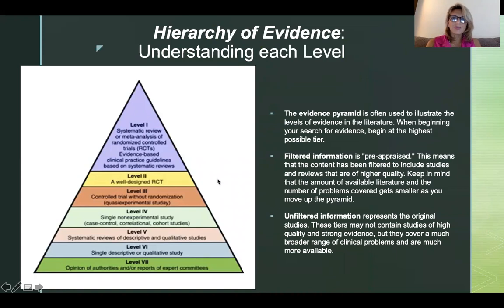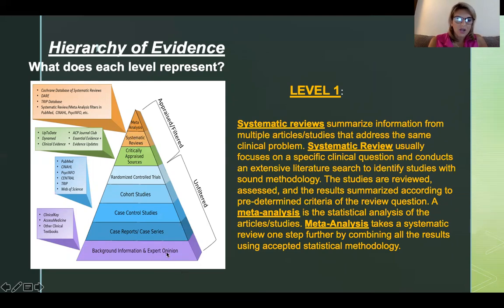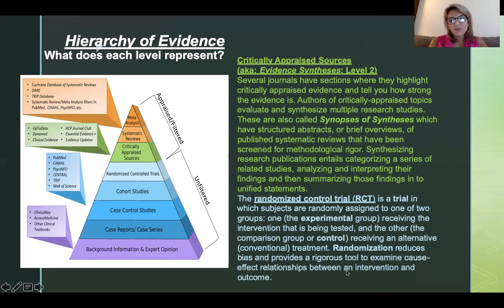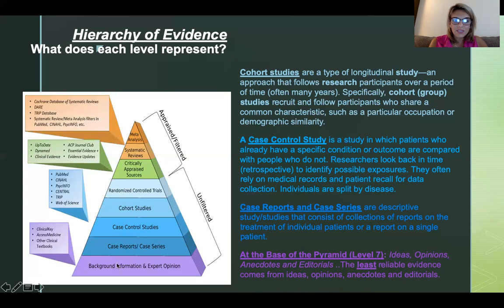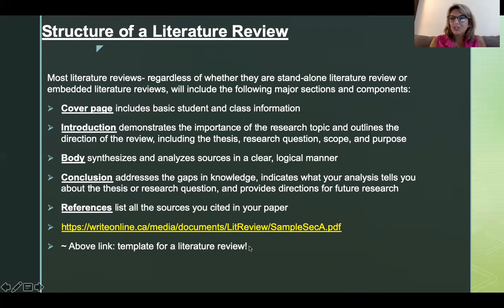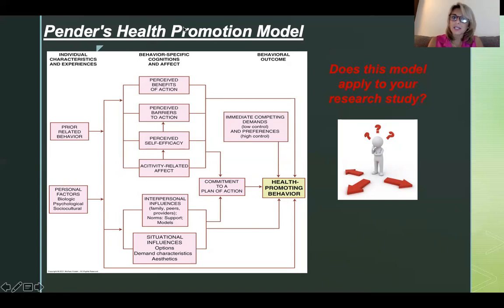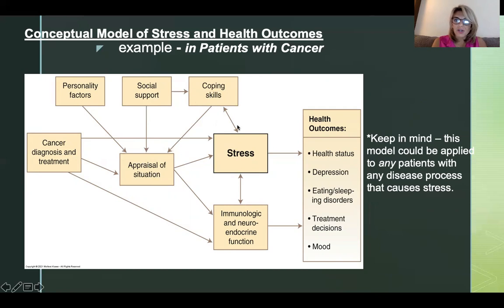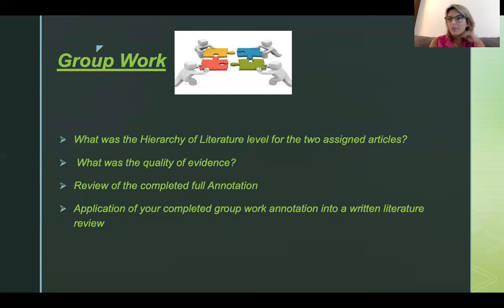Class 5: Hierarchy of Literature, Conceptual Models/Framework and Literature Review